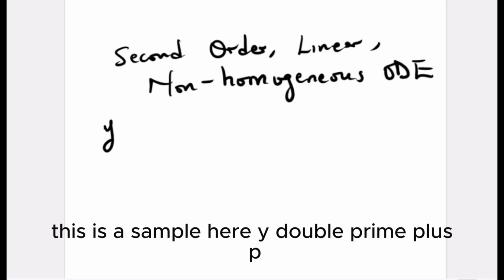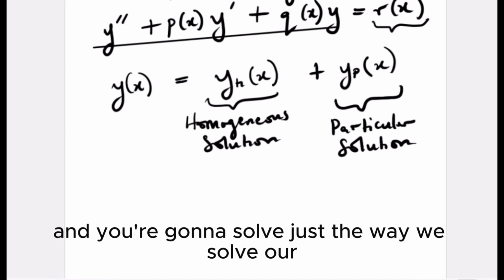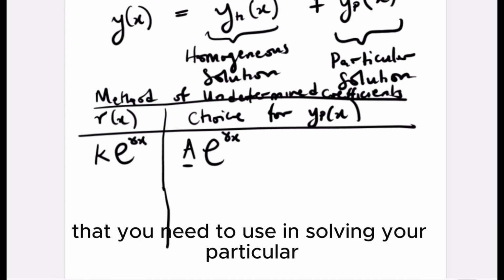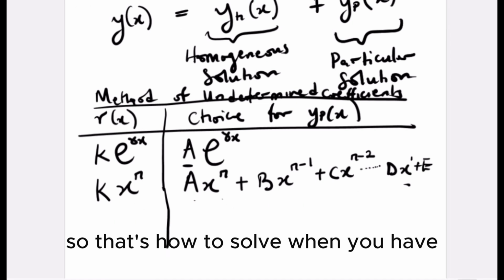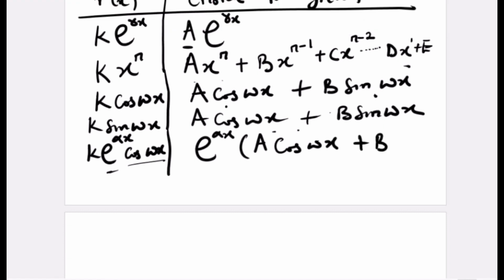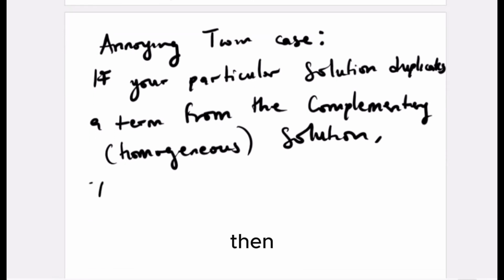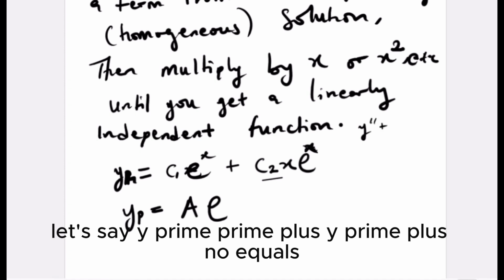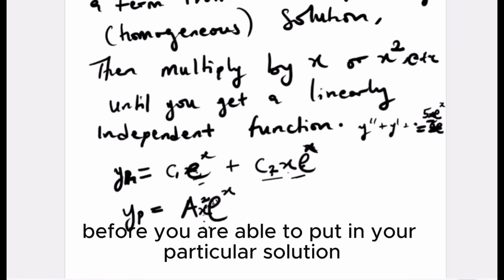15. Second Order, Non-Homogeneous, Linear ODE (Homogeneous and Particular Soln. Episode 2, Part 6.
🎓 Episode 2, Part 6: Learn how to solve Second-order Ordinary Differential Equations (ODEs). Second Order, Non-Homogeneous, Linear ODE(Homogeneous and Particular Soln.)